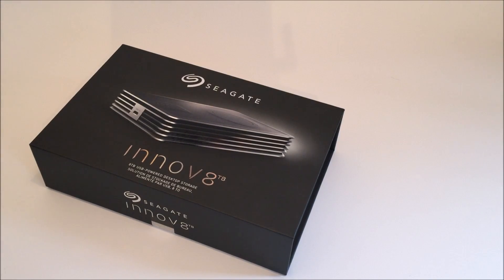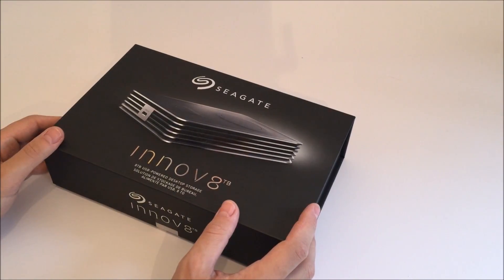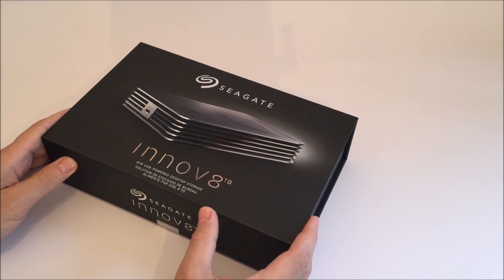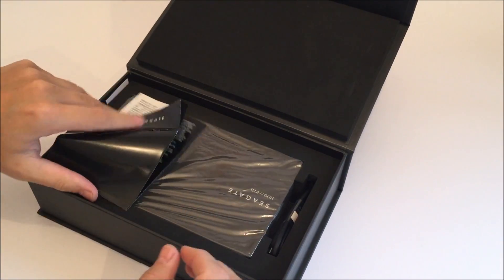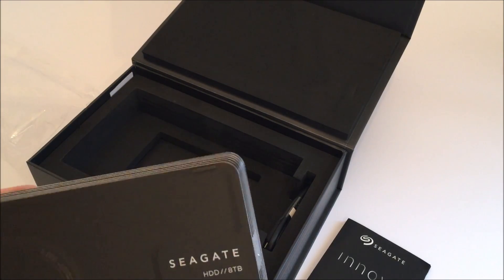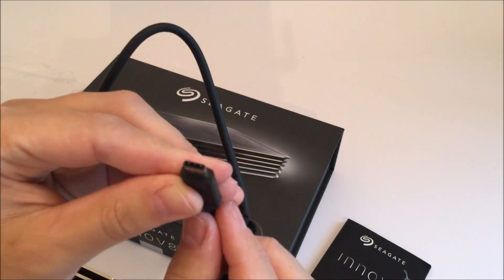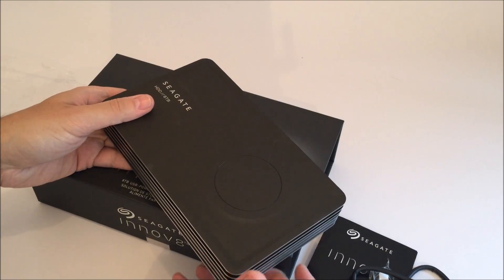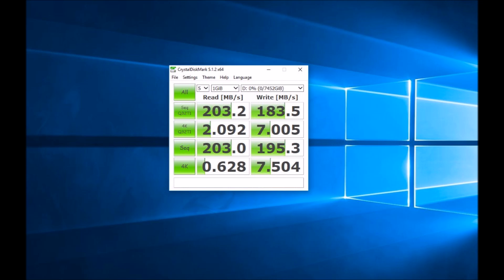Seagate Innov8 Review and Unboxing - 200MB/sec+ 8TB external storage drive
Full test and unboxing of Seagate's new USB 3.1 8TB external storage drive